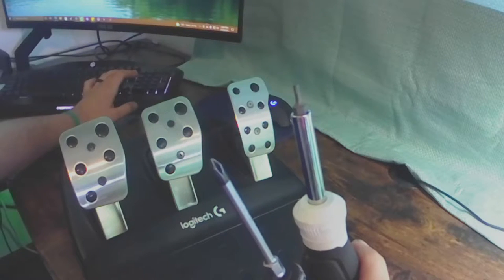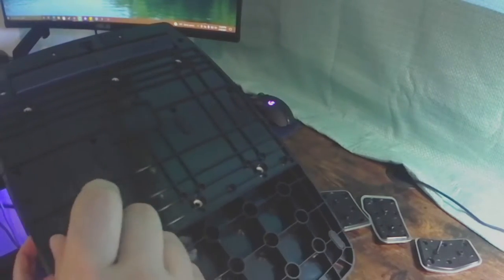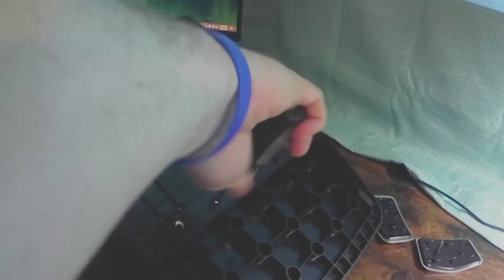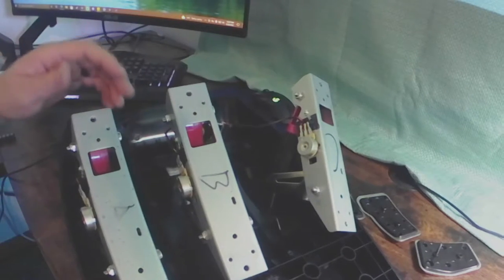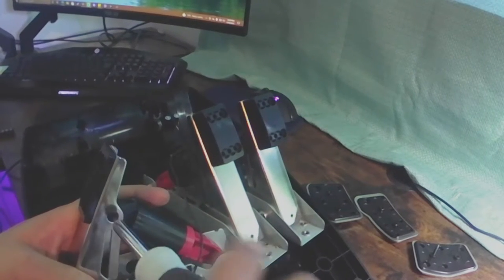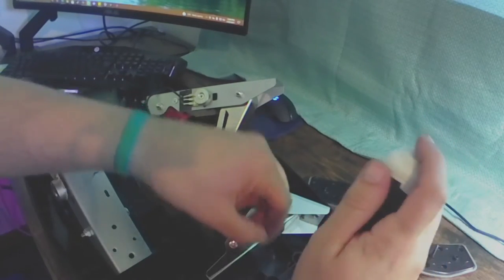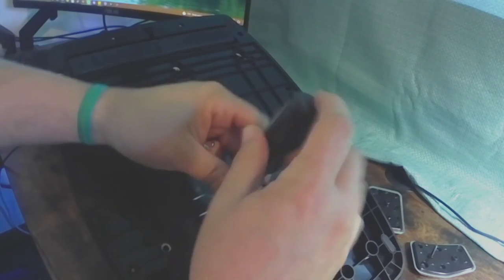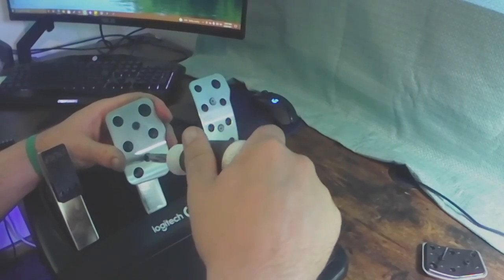Tutorial: How to Change Springs in Logitech G29/G920 Pedals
A short how to video showing how to change the pedal springs for more mid-range throttle control

Logos and Channel Art Designs
created by Atomic67 G